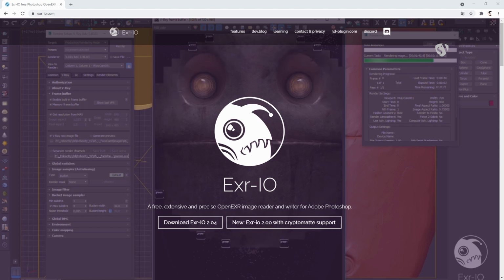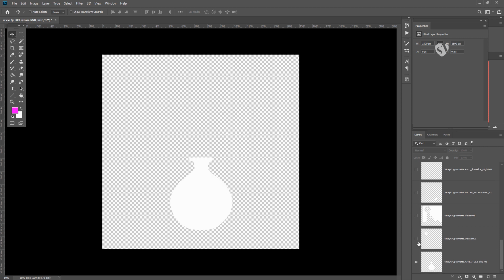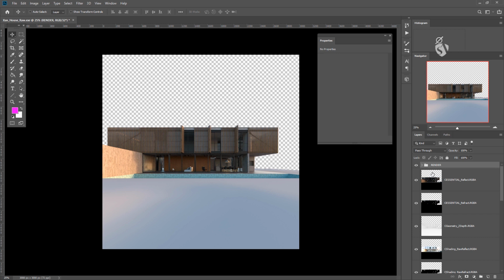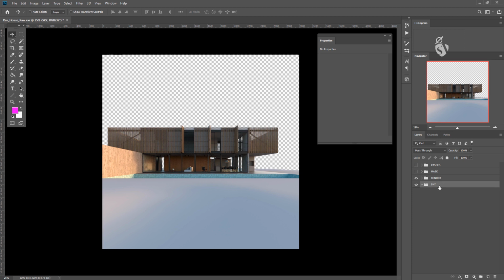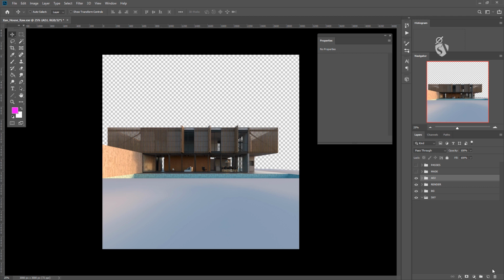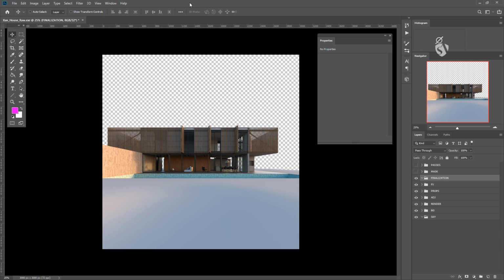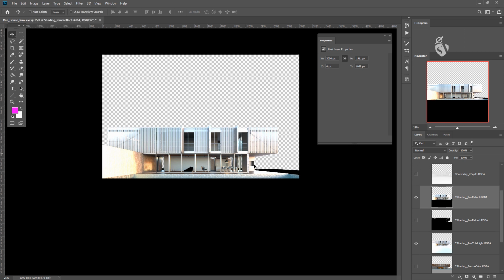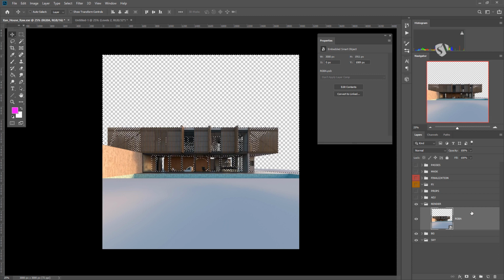3.2 Planning postproduction